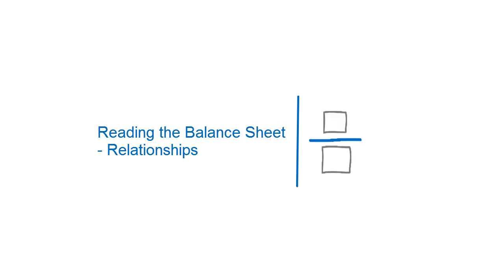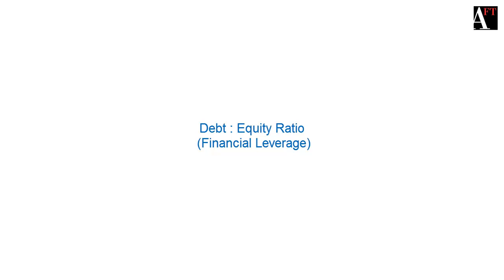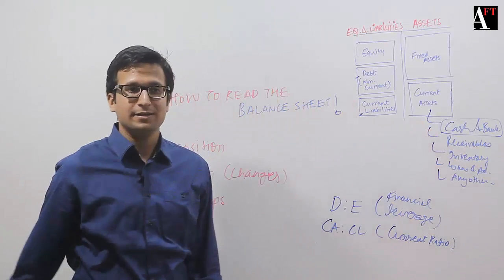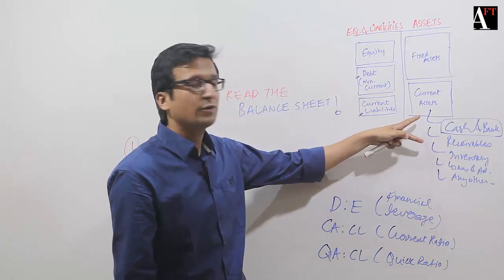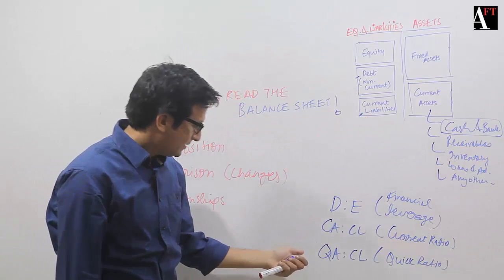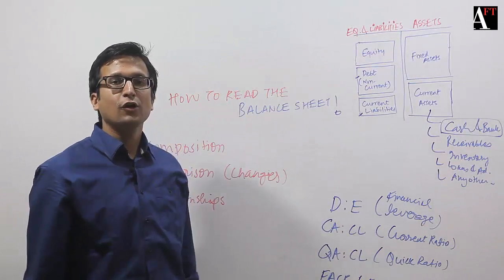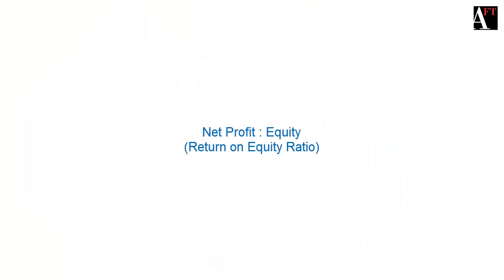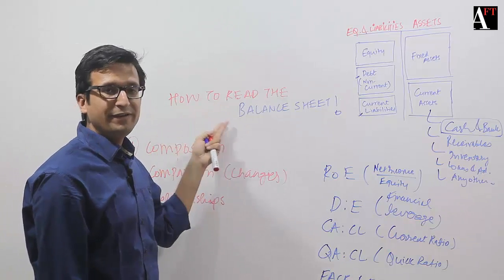Reading a Balance Sheet - Relationship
In this session we try to understand the Relationship between different components of the balance sheet as a part of Financial Statement Analysis.

We try to find out the Financial Leverage, Current Ratio, Quick Ratio, etc by the same.